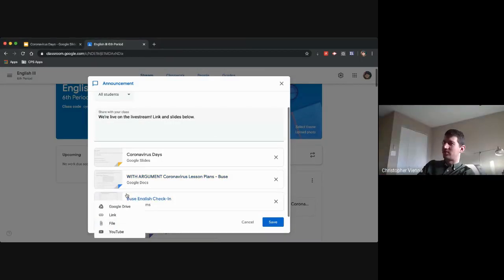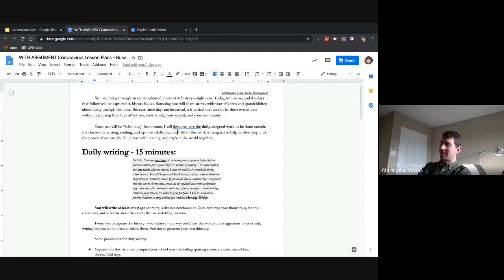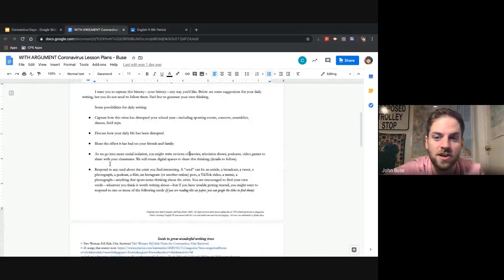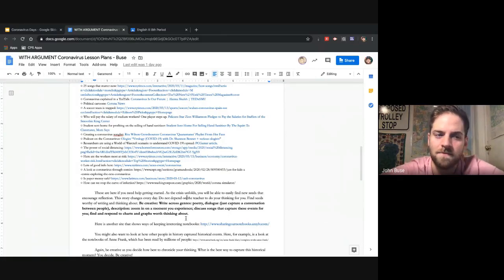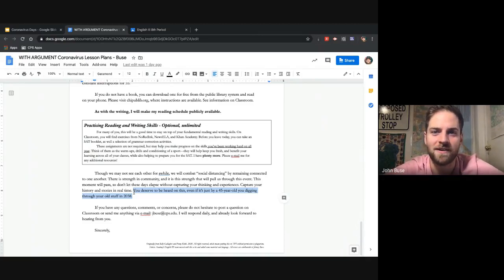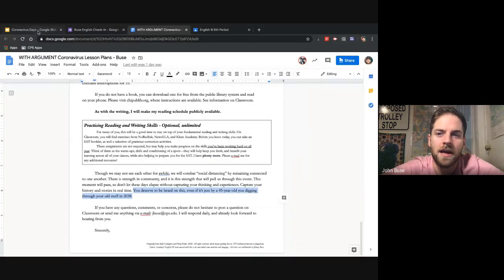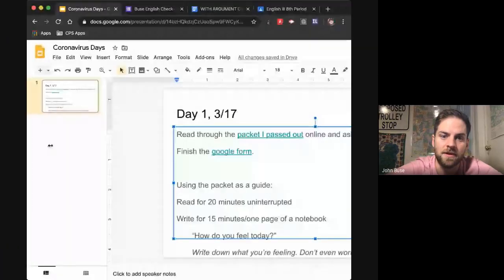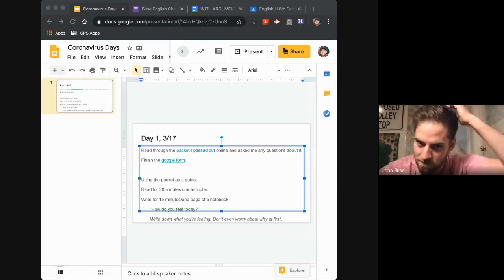Day 1: What to do if you missed school Monday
If you were at school Monday, you do not need to watch this video.

Live streamed with Mr. Vienna. Edited to remove three and a half minutes of Mr. Vienna rambling about things.